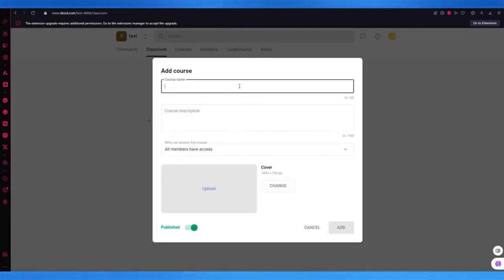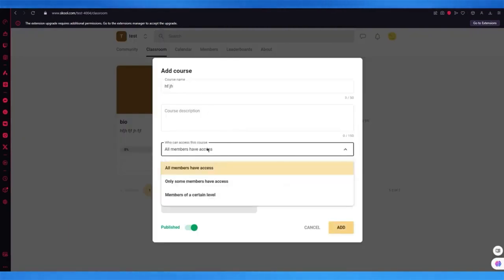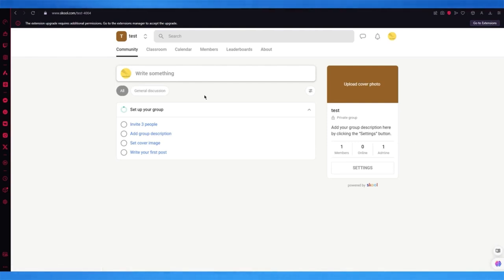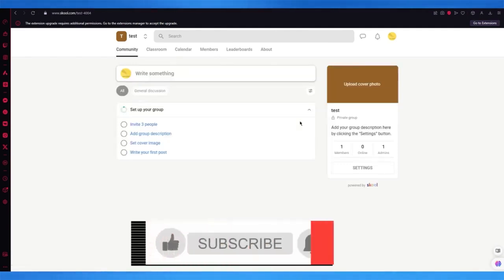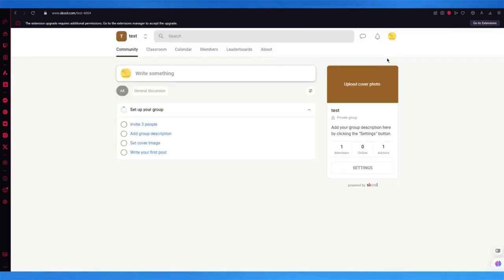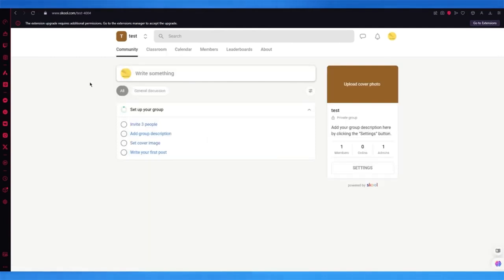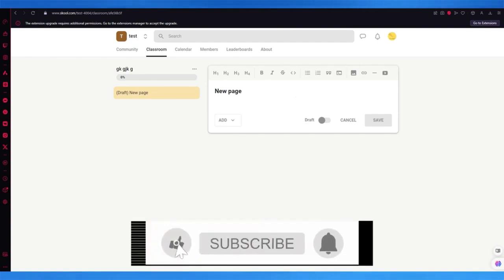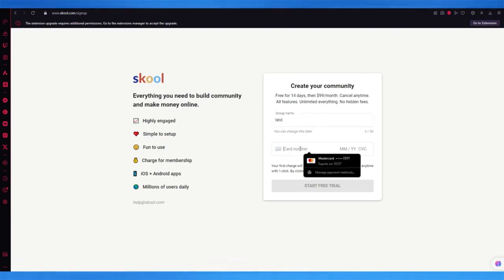How to Make Money on Skool.com (Complete Guide 2025)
Looking to monetize your knowledge, grow your community, and earn recurring income? In this step-by-step guide, I’ll show you exactly how to make money on Skool.com in 2025 — whether you're a coach, content creator, or complete beginner.

Skool isn’t just another platform — it combines community, content, and coaching all in one place with built-in payments and zero tech headaches.

📘 In this video, you'll learn:
00:00 - What is Skool and how it works
01:40 - 3 proven ways to make money with Skool
03:25 - How to set up your paid community (live demo)

📚Read Elon Musk's Secrets to Success:

📚Read Maximize Results with GPT-3: